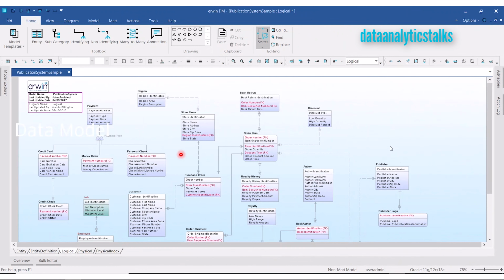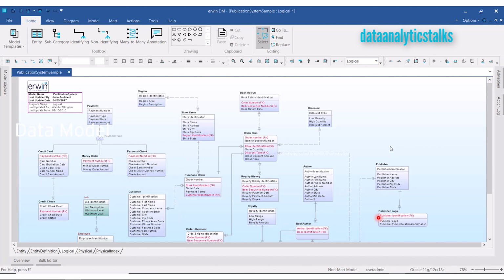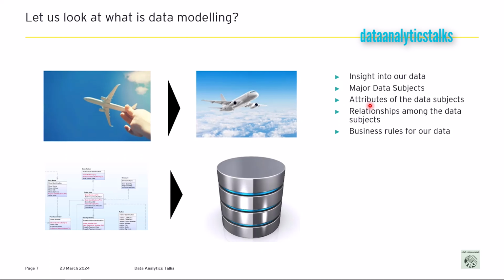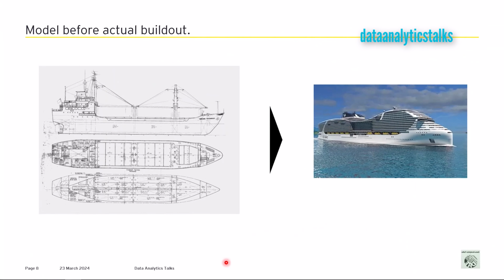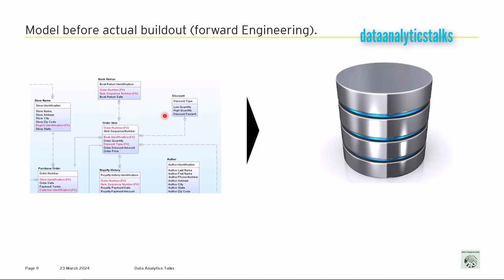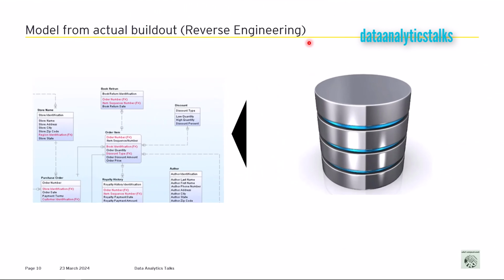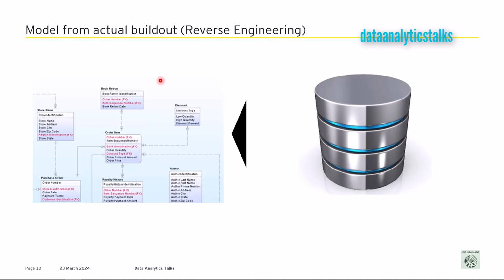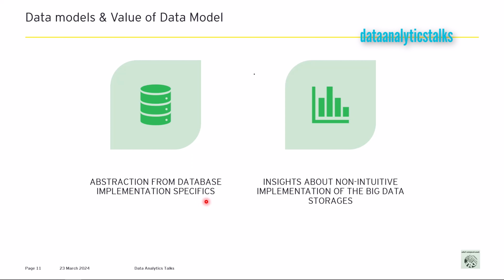Data Model / Basics of Data Model / Erwin Data Modeler / Data Model Basics / Data Model definitions